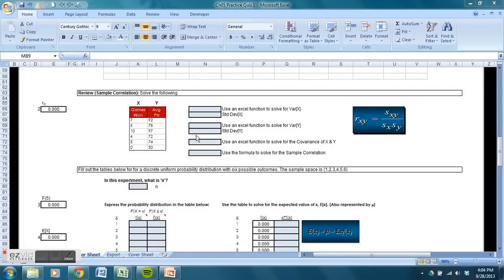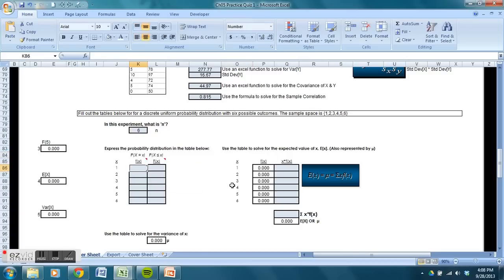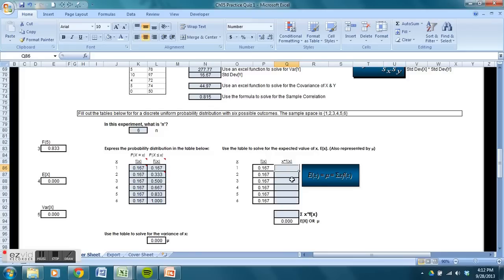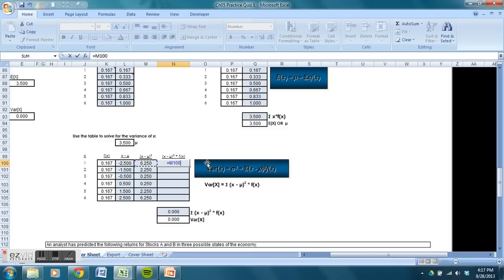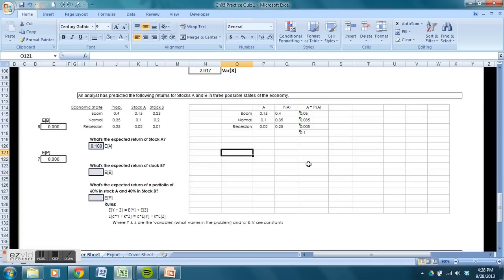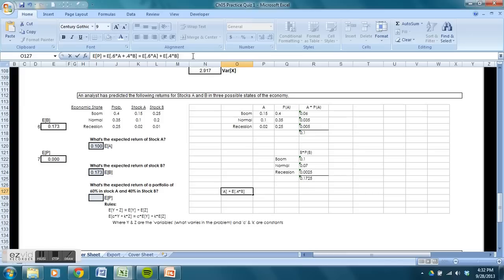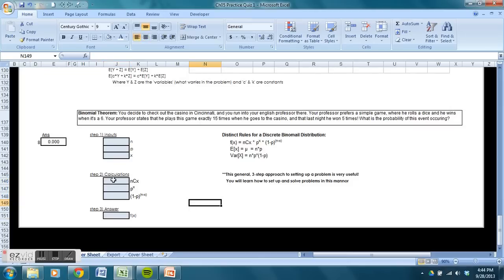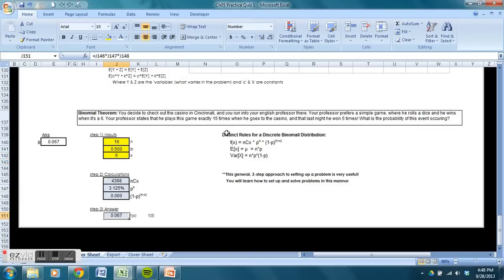XU Stat210 Chapter 5 Preparation Quiz 1 Solutions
This will video will teach you how to solve for all the types of problems on the first Chapter 5 Quiz! Originally, problem 1 was a review of Bayes' Theorem, but I decided to remove that from the quiz and the video.